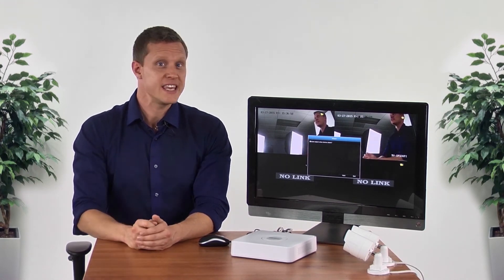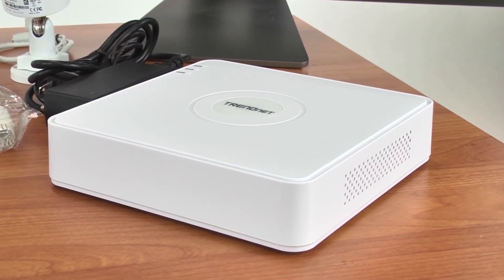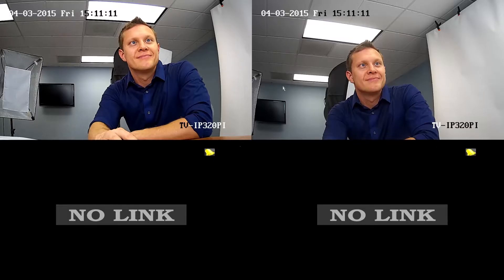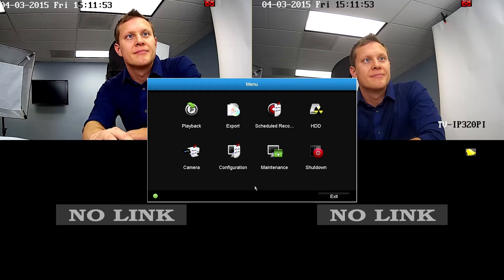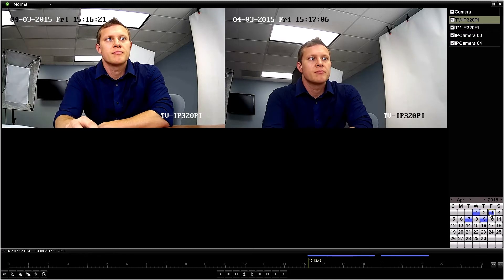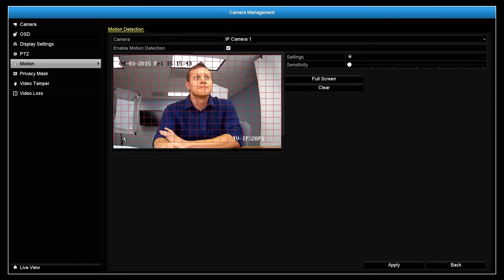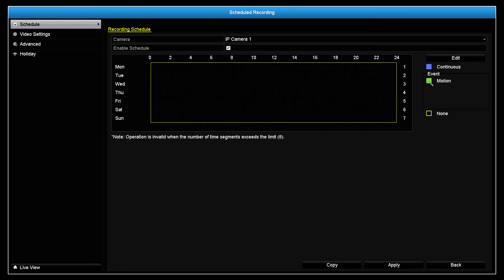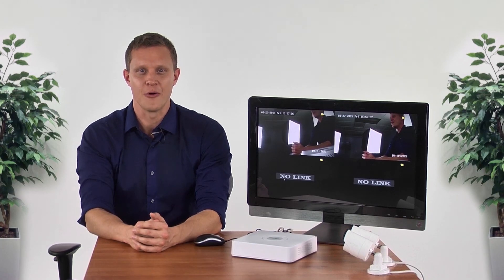TRENDnet TV-NVR104K Installation / Features Overview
In this video we will install TRENDnet’s TV-NVR104K and touch on a few of its key management features.